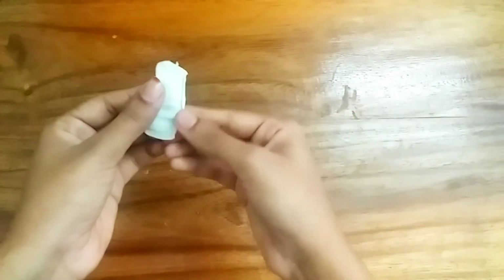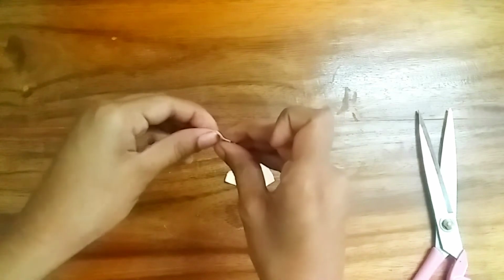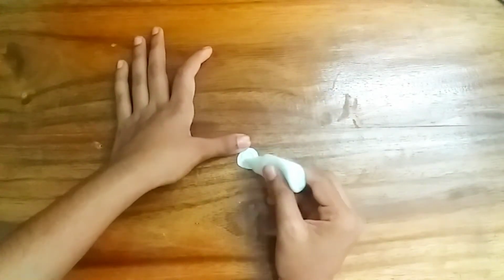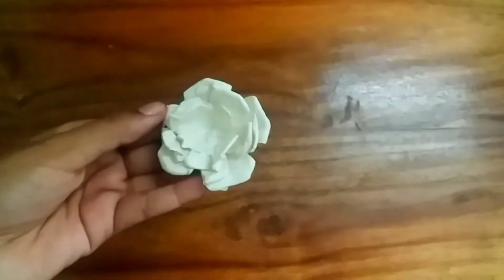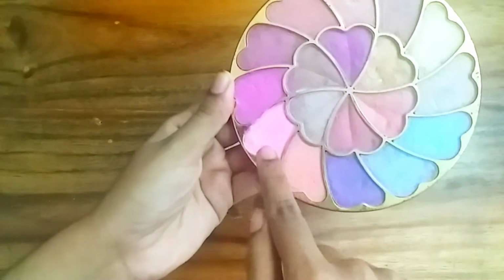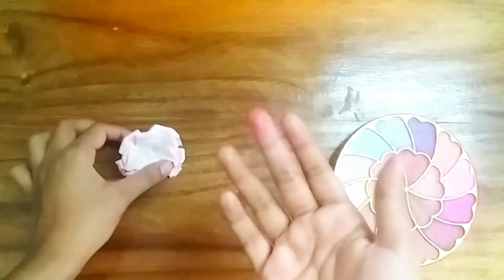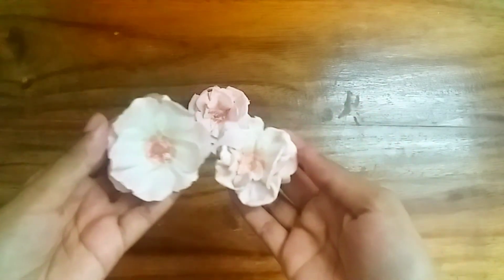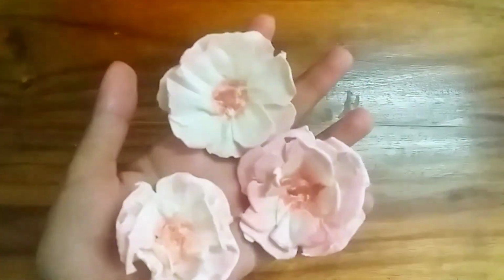HOW TO MAKE SHABBY CHIC FLOWERS | MIXED MEDIA| SOLAWOOD FLOWERS